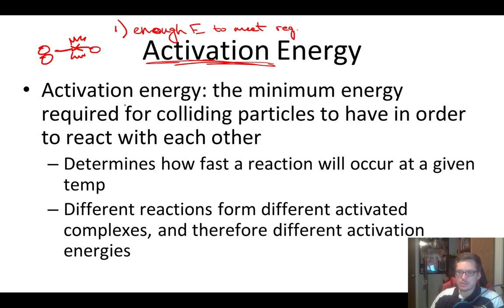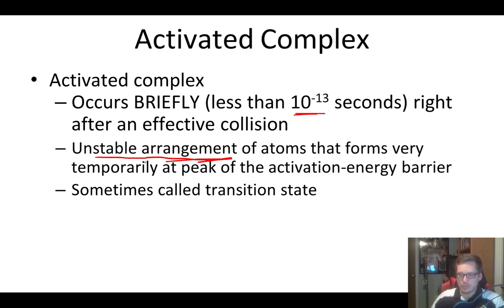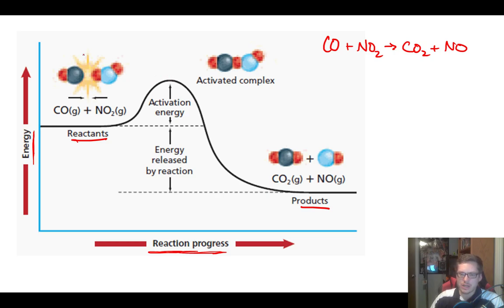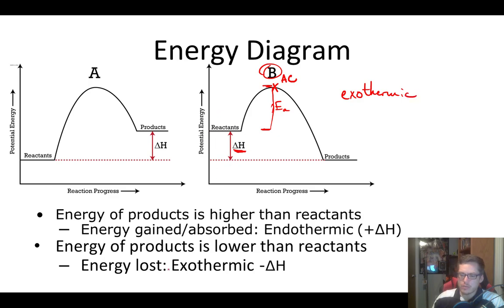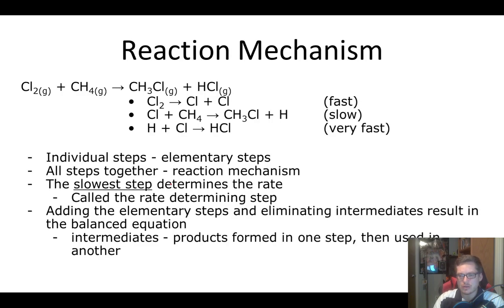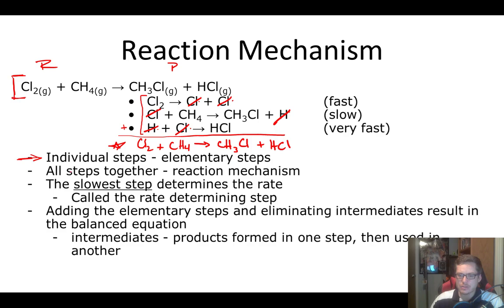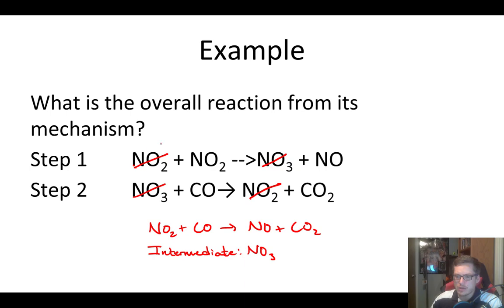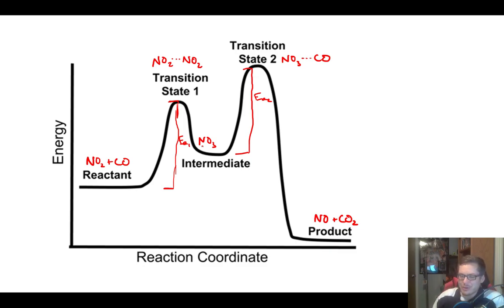Chem 1 Unit 13 Part 2 Reaction Mechanisms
Activation Energy, activated complex, energy diagrams, and reaction mechanisms.